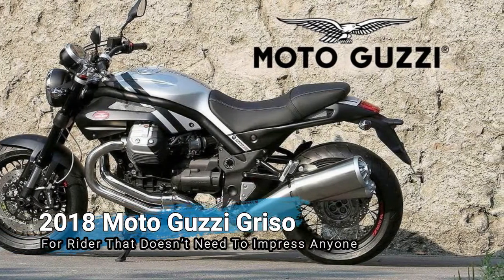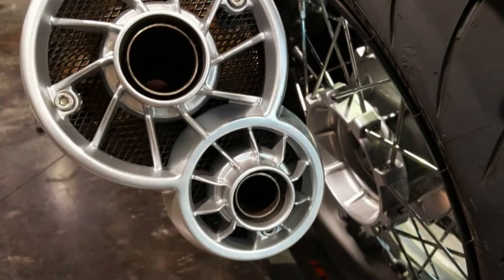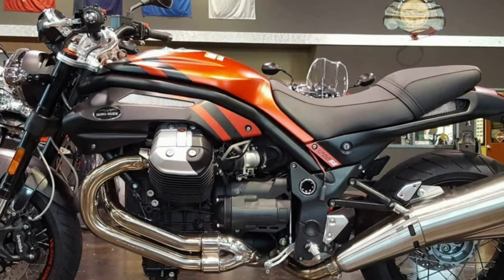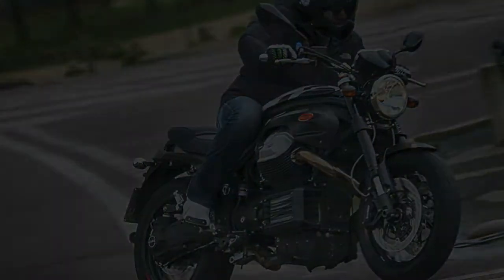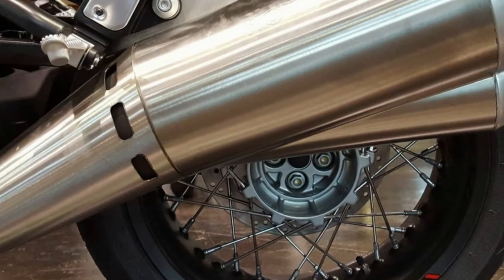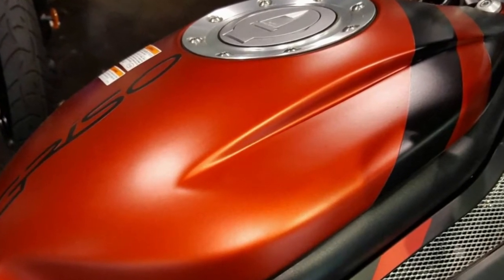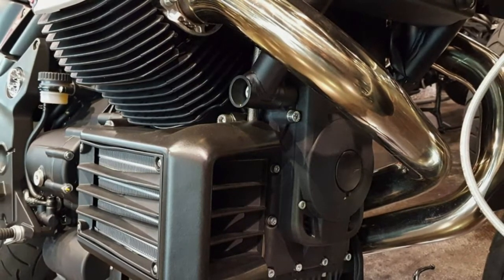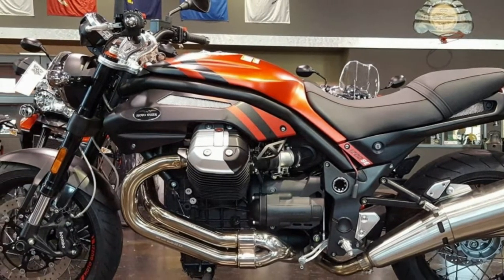2018 Moto Guzzi Griso Overview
2018 Moto Guzzi Griso Overview

Moto Guzzi carries its Griso 1200 8V Special Edition into 2018 with the new “Black Devil” livery over the same custom/blackout treatment as the previous gen, and the customary nakedlook long associated with the range. Much of that look is centered around the exposed, 110-horsepower V-twin powerplant that comes set transversely in the frame for that instantly recognizable ’Guzzi vibe. A sleek shape and nimble frame provide the agility, but the rider will need to provide all the skill since it runs sans any sort of electronic aids or fandanglery such as traction control or anti-wheelie/slip protection. This is one ride that you can take at face value as a raw, honest streetfighter.

MG offers the same graphics as last year with a stripe and swath of color — red on the Rosso Trofeo and silver on the Black Devil — over a predominately blacked-out ride. I mean nearly everything got the achromatic treatment from the inverted fork stanchions to the swingarm and almost everything else in between. Sure, there are a few shiny bits of chrome and the like, but this ride really connects with the custom culture with all that black paint. The front fender isn’t quite down into bobber/gasser territory, but it is cut down enough to look like someone was trying to reduce the unsprung weight a bit for the sake of performance.

2018 Moto Guzzi Griso Overview